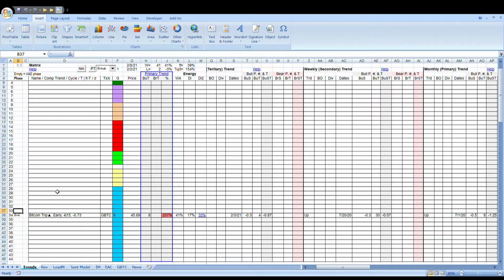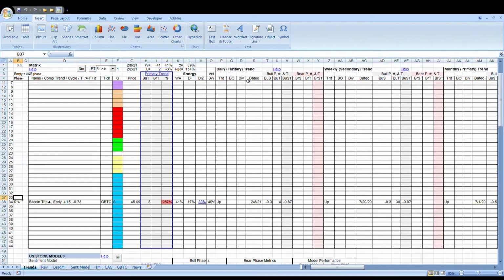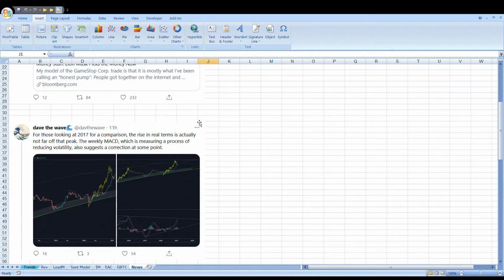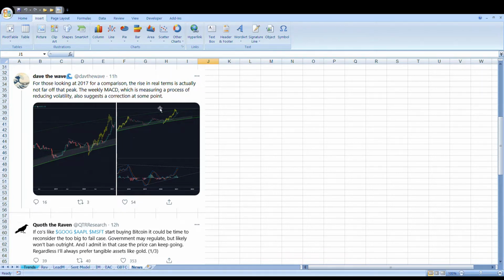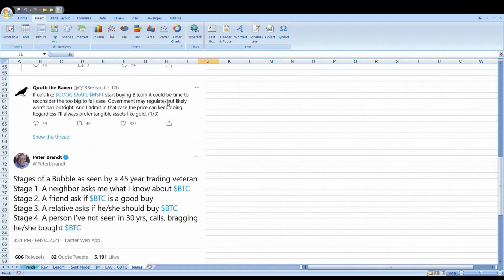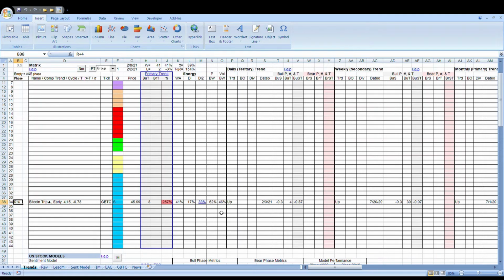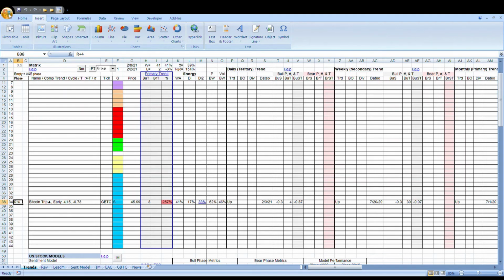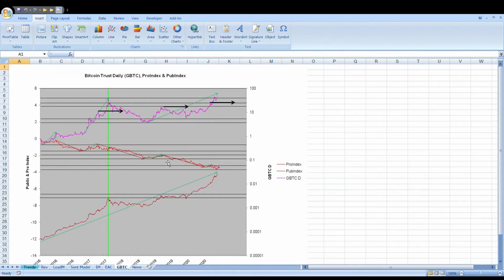Bitcoin Review 020921 HD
Follow the Evolution of the Trade as Bitcoin's composite trend organizes and accelerates.  Acceleration of the composite trend encourages complacency.  Complacency is just as dangerous as fear.